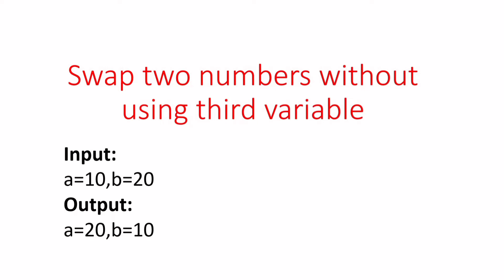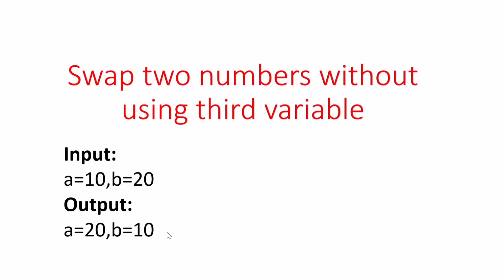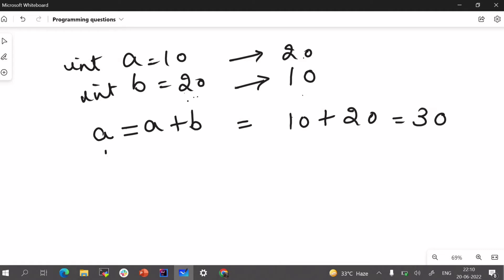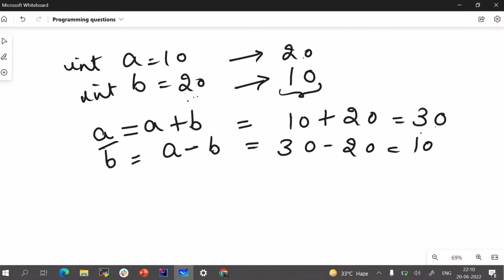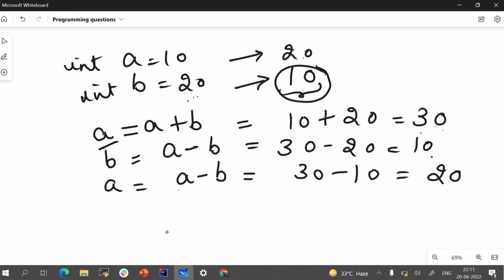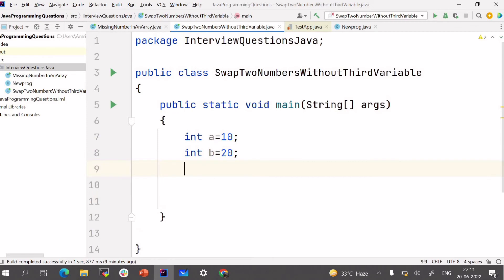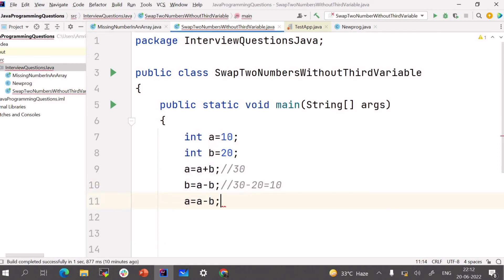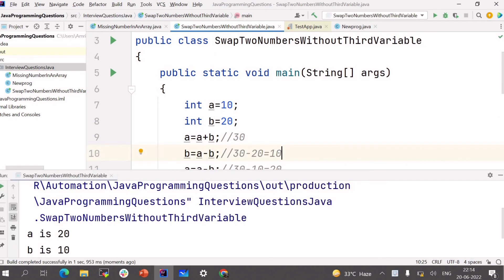Swap two numbers without using third variable | Java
JAVA program to swap two numbers without using third variable.